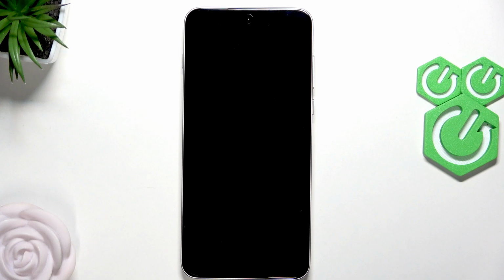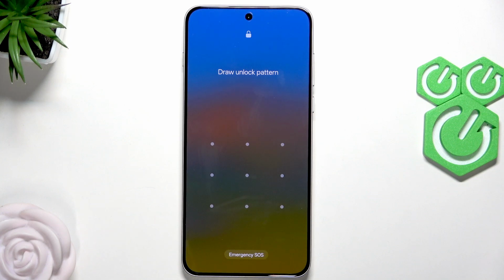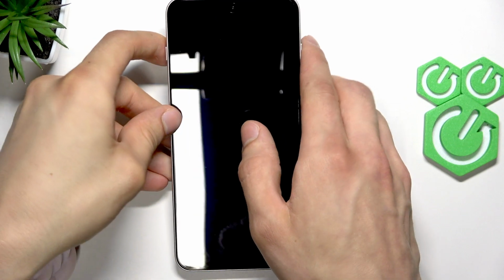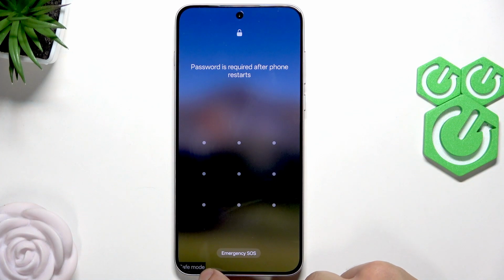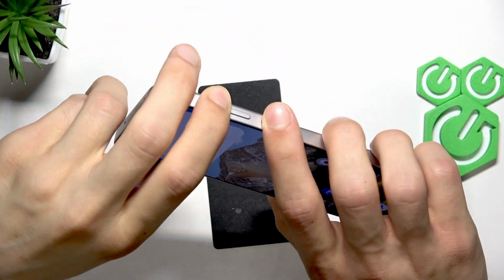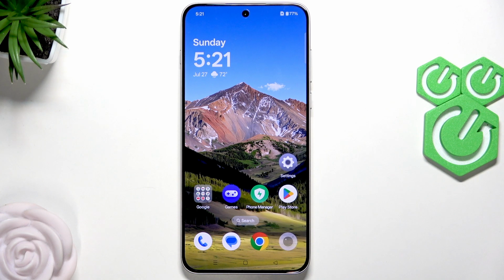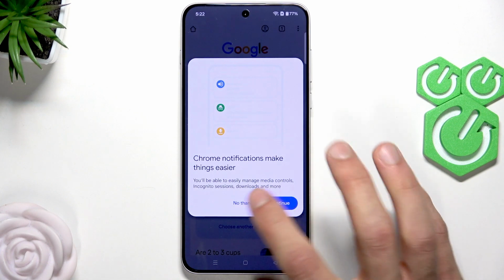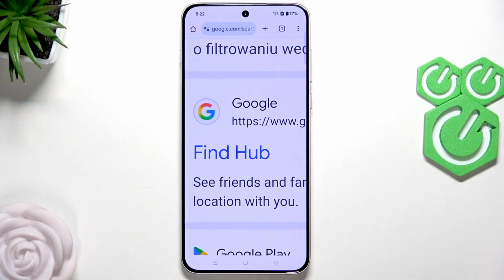OnePlus Nord 5 – Pattern Lock Not Recognized Fix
If your OnePlus Nord 5 is not recognizing your pattern lock and you can't access your device, this video will show you step-by-step solutions to regain access. Learn what to do if your screen lock pattern is not working, including checking for fingerprint or face unlock, restarting in safe mode, and troubleshooting possible app issues. We also cover how to contact OnePlus customer support, use remote factory reset with Find My Device, and perform a factory reset through recovery mode if needed. Follow these instructions to fix pattern lock problems on your OnePlus Nord 5 and get your phone working again.

How to fix pattern lock not recognized on OnePlus Nord 5?
How to unlock OnePlus Nord 5 if pattern lock is forgotten?
How to factory reset OnePlus Nord 5 when locked out?

0:00 Introduction and problem overview
0:22 Check for fingerprint or face unlock
0:33 Try to remember your pattern
0:41 Troubleshoot third-party apps and lag
0:56 Restart OnePlus Nord 5 in safe mode
1:44 Test pattern lock in safe mode
2:10 Contact OnePlus customer support
3:10 Factory reset remotely with Find My Device
4:24 Factory reset using recovery mode
4:49 Outro and more help